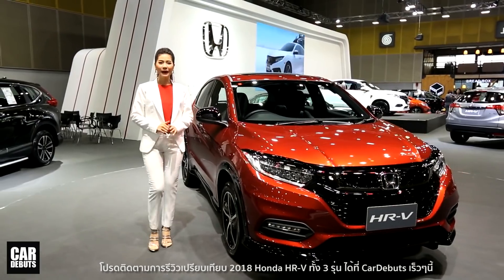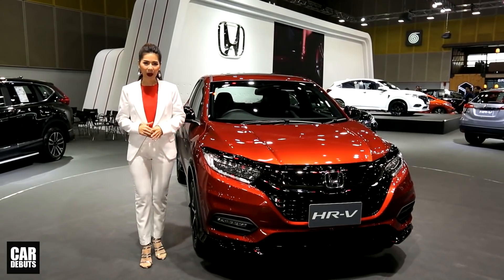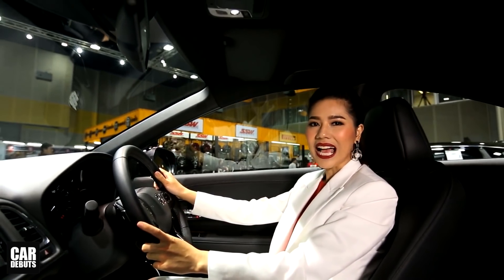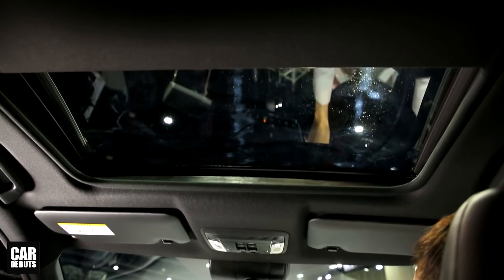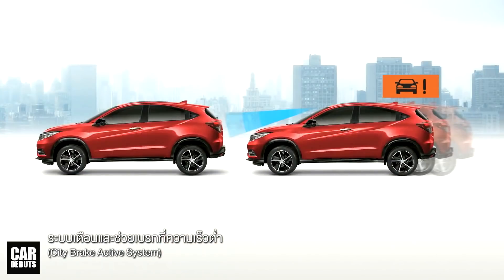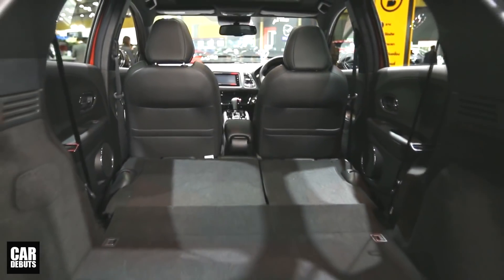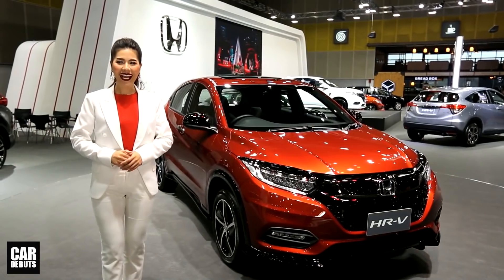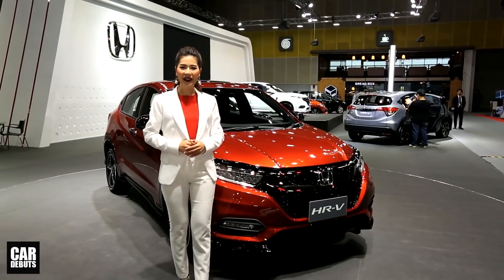Honda พาชม 2018 HR-V RS ใหม่ รุ่นไมเนอร์เชนจ์ (ก่อนพบการรีวิวเปรียบเทียบทั้ง 3 รุ่น ที่นี่ เร็วๆนี้)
Honda ประเทศไทย พาชม 2018 Honda HR-V RS (ฮอนด้า เอชอาร์วี อาร์เอส) รุ่นไมเนอร์เชนจ์ ก่อนพบการรีวิวเปรียบเทียบทั้ง 3 รุ่น

บริษัท ฮอนด้า ออโตโมบิล (ประเทศไทย) จำกัด ร่วมจัดแสดงยนตรกรรมฮอนด้ารวม 9 รุ่น นำโดยรุ่นไฮไลท์ ฮอนด้า เอชอาร์วี ใหม่ ที่มาพร้อมความโฉบฉี่ยวในสไตล์สปอร์ต และความคุ้มค่าที่มากยิ่งขึ้น พร้อมมอบข้อเสนอสุดพิเศษในการเป็นเจ้าของรถยนต์ฮอนด้าทุกรุ่น ในงานมหกรรมรถยนต์ป้ายแดงและรถยนต์ใช้แล้ว (Fast Auto Show Thailand 2018) ระหว่างวันที่ 27 มิถุนายน – 1 กรกฎาคม 2561 ณ บูธ A04 ศูนย์นิทรรศการและการประชุมไบเทค บางนา ฮอลล์ 106

นายพิทักษ์ พฤทธิสาริกร ประธานเจ้าหน้าที่บริหารปฏิบัติการ บริษัท ฮอนด้า ออโตโมบิล (ประเทศไทย) จำกัด กล่าวว่า “สำหรับไฮไลท์ในงานนี้ คือ กลุ่มยนตรกรรมอเนกประสงค์ที่เรานำเสนอได้อย่างครอบคลุมในทุกระดับความต้องการ โดยเฉพาะ Honda HRV ที่มีกระแสตอบรับที่ดีมากนับตั้งแต่เปิดตัวครั้งแรกในประเทศไทย จนถึงรุ่นปรับโฉมใหม่ในปัจจุบัน ที่ทุกท่านได้สัมผัสเป็นครั้งแรกภายในงานนี้  นอกจากนี้ ฮอนด้ายังได้เตรียมข้อเสนอสุดพิเศษสำหรับลูกค้าที่สนใจ เพื่อให้ลูกค้าทุกท่านสามารถเป็นเจ้าของรถยนต์ฮอนด้าทุกรุ่นได้ง่ายยิ่งขึ้นอีกด้วย”

ฮอนด้า เอชอาร์-วี ใหม่ เพิ่มความสปอร์ตเร้าใจยิ่งขึ้นด้วยรุ่น RS ที่มาพร้อมดีไซน์สปอร์ตรอบคัน และสีใหม่ สีแดงแพสชั่น (มุก) เปี่ยมด้วยขุมพลังเครื่องยนต์ขนาด 1.8 ลิตร ทั้งยังติดตั้งอุปกรณ์อำนวยความสะดวกสบาย และเทคโนโลยีความปลอดภัยที่ล้ำสมัยและครบครันมากขึ้น อาทิ ระบบแสดงภาพมุมอับสายตาขณะเปลี่ยนเลน (Honda LaneWatch) ระบบเตือนและช่วยเบรกที่ความเร็วต่ำ (City Brake Active System) และระบบล็อกรถอัตโนมัติเมื่อกุญแจรีโมทอยู่ห่างจากตัวรถ (Walk Away Auto Lock) เป็นต้น

ฮอนด้า ซีอาร์-วี โดดเด่นด้วยดีไซน์ภายนอกที่ผสานความหรูหราและความแข็งแกร่งในทุกมิติ ภายในห้องโดยสารกว้างขวางสะดวกสบาย ตอบโจทย์ทุกไลฟ์สไตล์ด้วยเบาะนั่ง 3 แถว 7 ที่นั่ง มีให้เลือกทั้งเครื่องยนต์ดีเซล 1.6 ลิตร i-DTEC DIESEL TURBO ที่มาพร้อมระบบเกียร์อัตโนมัติ 9 สปีด ซึ่งเป็นระบบเกียร์ไฟฟ้าที่ควบคุมการเปลี่ยนเกียร์ด้วยสวิตช์ (Shift by Wire) และเครื่องยนต์เบนซินขนาด 2.4 ลิตร DOHC i-VTEC พร้อมระบบเกียร์ CVT ให้การตอบสนองที่ทันใจ และรองรับพลังงานทางเลือก E85 ทั้งสองรุ่นยังครบครันด้วยอุปกรณ์อำนวยความสะดวก อาทิ ฝากระโปรงท้ายเปิด-ปิดอัตโนมัติแบบไฟฟ้าด้วยระบบแฮนด์ฟรี (Hands-free Power Tailgate) และมาตรฐานความปลอดภัยอันล้ำสมัย

ฮอนด้า บีอาร์-วี มาพร้อมดีไซน์ภายนอกสไตล์สปอร์ตที่แข็งแกร่งและช่วงล่างยกสูงสไตล์รถเอสยูวี พื้นที่ภายในห้องโดยสารที่กว้างขวาง มีให้เลือก 2 รุ่น ได้แก่ รุ่น SV เบาะนั่ง 3 แถว 7 ที่นั่ง ที่ปรับพับได้หลากหลายรูปแบบ เพื่อเพิ่มพื้นที่บรรทุกสัมภาระด้านท้าย และรุ่น  V+ เบาะนั่ง 2 แถว 5 ที่นั่ง ทั้งสองรุ่นขับเคลื่อนด้วยขุมพลังเครื่องยนต์ขนาด 1.5 ลิตร และระบบเกียร์ CVT ที่พัฒนาภายใต้เทคโนโลยีเอิร์ธดรีม ให้อัตราการประหยัดน้ำมันที่ดีเยี่ยม ทั้งยังรองรับพลังงานทางเลือก E85 และมาตรฐานความปลอดภัยที่ครบครัน

พร้อมกันนี้ยังได้จัดแสดงยนตรกรรมอีก 6 รุ่น ได้แก่ แจ๊ซ ซิตี้ ซีวิค ซีวิค แฮทช์แบ็ก แอคคอร์ด และโมบิลิโอ รวมทั้งนำเสนอแคมเปญสุดพิเศษ ฮอนด้า ใจดีช่วยผ่อน* สำหรับ รุ่นซิตี้ แจ๊ซ โมบิลิโอ และบีอาร์-วี ฮอนด้าช่วยผ่อนเดือนละ 1,000 บาท นาน 12 เดือน รุ่นบริโอ้ และบริโอ้ อเมซ ฮอนด้าช่วยผ่อนเดือนละ 2,500 บาท นาน 12 เดือน รุ่นซีอาร์-วี ฮอนด้าช่วยผ่อนเดือนละ 3,000 บาท นาน 12 เดือน รุ่นแอคคอร์ด ฮอนด้าช่วยผ่อนเดือนละ 5,000 บาท นาน 12 เดือน และรุ่นแอคคอร์ด ไฮบริด ฮอนด้าช่วยผ่อนเดือนละ 10,000 บาท นาน 12 เดือน

นอกจากนี้ ยังมอบ ข้อเสนอดอกเบี้ยพิเศษ และสิทธิพิเศษอื่นๆ ที่แตกต่างกันสำหรับรถยนต์ฮอนด้าทุกรุ่น* เฉพาะลูกค้าที่จองรถยนต์ภายในวันที่ 30 มิถุนายน 2561 และรับรถยนต์ภายในวันที่ 31 กรกฏาคม 2561 โดยพบกับข้อเสนอเดียวกันนี้ได้ที่โชว์รูมฮอนด้าทั่วประเทศ อาทิ

บริโอ้ บริโอ้ อเมซ ซีวิค ซีวิค แฮทช์แบ็ก และเอชอาร์-วี ใหม่ ดอกเบี้ยพิเศษเริ่มต้น 1.99%
ซิตี้ แจ๊ซ และโมบิลิโอ ดอกเบี้ยพิเศษเริ่มต้น 1.99% หรือ ฟรีประกันภัย 1 ปี
บีอาร์-วี และซีอาร์-วี ดอกเบี้ยพิเศษเริ่มต้น 1.99% พร้อมฟรีประกันภัย 1 ปี
แอคคอร์ด และแอคคอร์ด ไฮบริด ดอกเบี้ยพิเศษเริ่มต้น 1.19% พร้อมฟรีประกันภัย 1 ปี
สำหรับรุ่นซีอาร์-วี และแอคคอร์ด รับฟรีบัตรของขวัญฮอนด้ามูลค่า 5,000 บาท และแอคคอร์ด ไฮบริด รับฟรีบัตรของขวัญฮอนด้ามูลค่า 10,000 บาท
สำหรับแอคคอร์ด รับฟรี “ฮอนด้า อัลติเมท แคร์” ขยายระยะเวลารับประกันออกไปเป็น 5 ปี หรือ 140,000 กิโลเมตร อย่างใดอย่างหนึ่งถึงก่อน (จากเดิม 3 ปี หรือ 100,000 กิโลเมตร)
สำหรับแอคคอร์ด ไฮบริด รับฟรี Privilege Package ซึ่งประกอบไปด้วย 1) ฟรี ค่าแรงและค่าอะไหล่ตามตารางบำรุงรักษาที่ระบุไว้ในสมุดรับประกันเพิ่มเป็น 5 ปี หรือ 100,000 กม. อย่างใดอย่างหนึ่งถึงก่อน 2) ฟรี ฮอนด้า อัลติเมท แคร์ ขยายระยะเวลารับประกันเป็น 5 ปี หรือ 140,000 กิโลเมตร อย่างใดอย่างหนึ่งถึงก่อน 3) ฟรี ขยายบริการช่วยเหลือฉุกเฉินบนท้องถนน 24 ชั่วโมง เป็น 5 ปี หรือ 140,000 กิโลเมตร อย่างใดอย่างหนึ่งถึงก่อน และ 4) รับประกันแบตเตอรี่ไฮบริดนาน 10 ปี
สำหรับลูกค้าฮอนด้า (Honda Loyalty) รับดอกเบี้ยพิเศษลดลง 0.15% ตามตารางรายการส่งเสริมการขาย
รายละเอียด และเงื่อนไขต่างๆ เป็นไปตามที่บริษัทฯ กำหนด ผู้สนใจสามารถเยี่ยมชมและสอบถามรายละเอียดเพิ่มเติมได้ที่บูธฮอนด้าภายในงานมหกรรมรถยนต์ป้ายแดงและรถยนต์ใช้แล้ว (Fast Auto Show Thailand 2018) ระหว่างวันที่ 27 มิถุนายน – 1 กรกฎาคม นี้ ณ บูธ A04 ศูนย์นิทรรศการและการประชุม ไบเทค บางนา ฮอลล์ 106 หรือที่โชว์รูมฮอนด้าทั่วประเทศ หรือ

หมายเหตุ

* เมื่อทำสัญญาเช่าซื้อกับสถาบันการเงินที่ร่วมรายการ